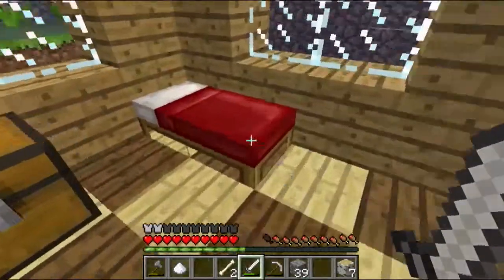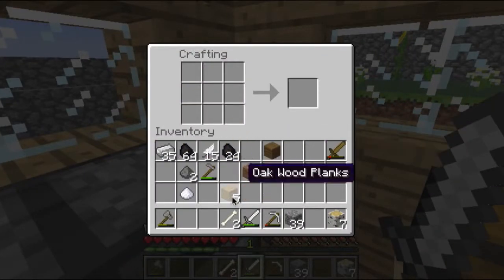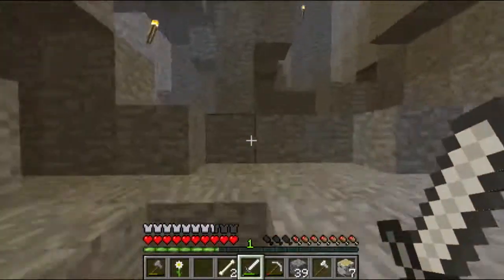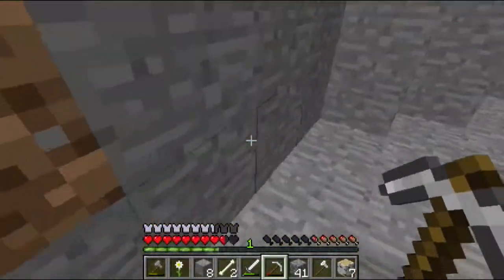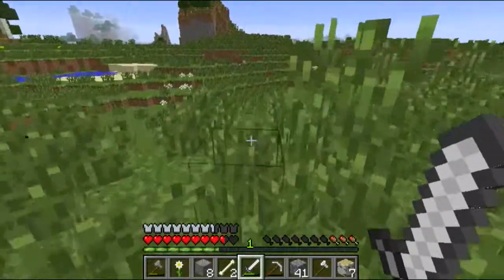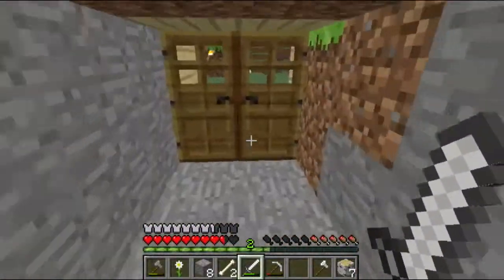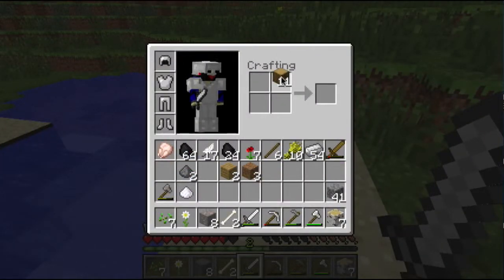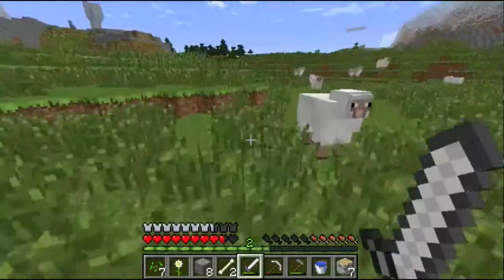Minecraft Lets Play Ep 11: Improving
Let me know what you think I should do in the next episode in the comments down below. While you're there, crunch that like button and show that support for the video. If you are new to my channel thanks for watching my video and subscribe if you want to see my future content :) Also comment on what your opinion is on the Anderson Silva Injury and if there is anything else you would like to see from the series. Thanks :)